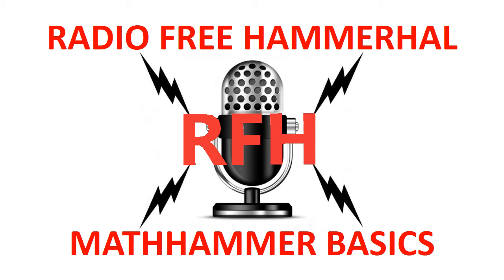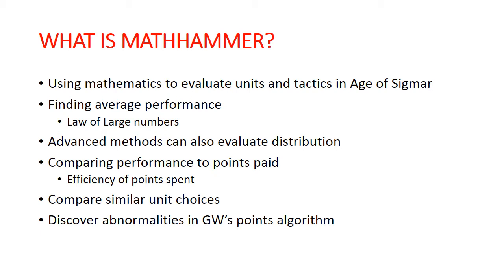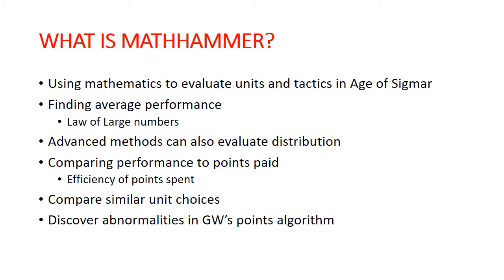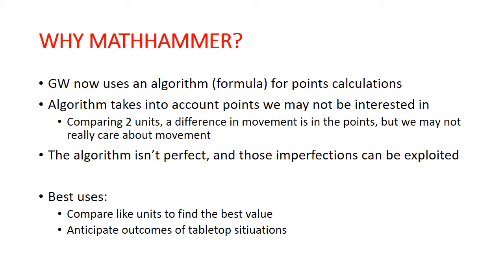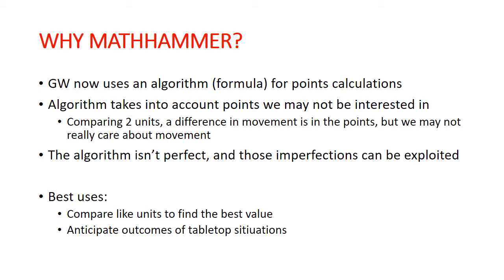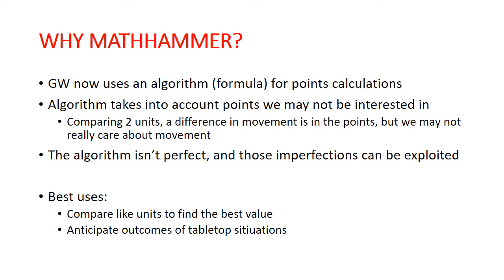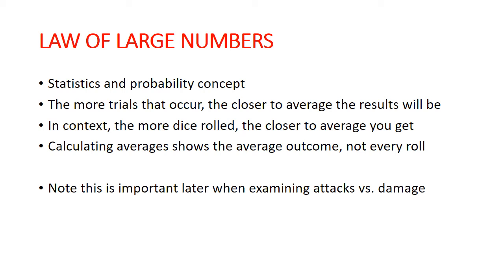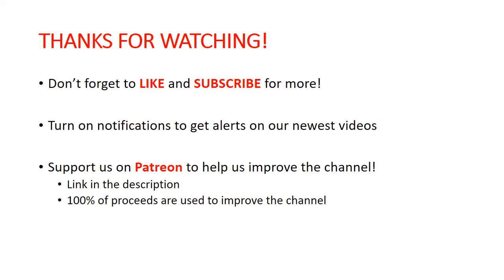Intro to Mathhammer - Revisiting the Basics